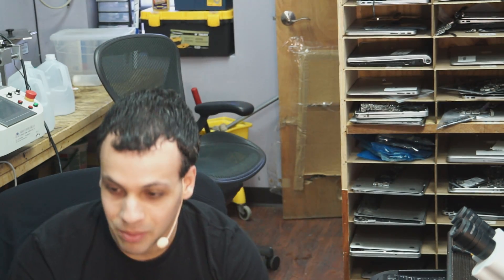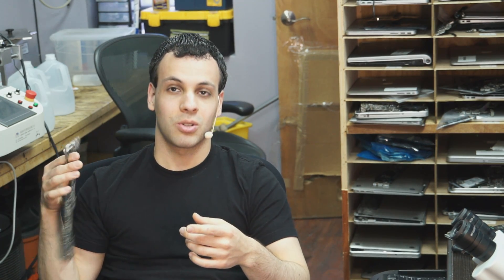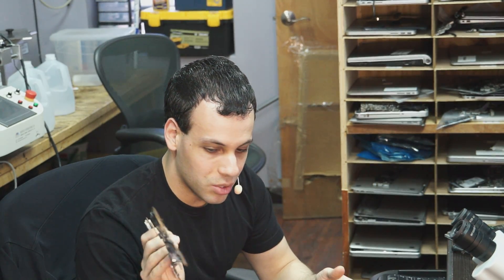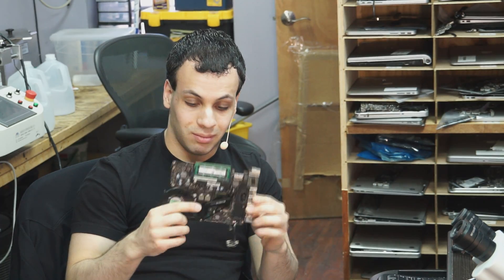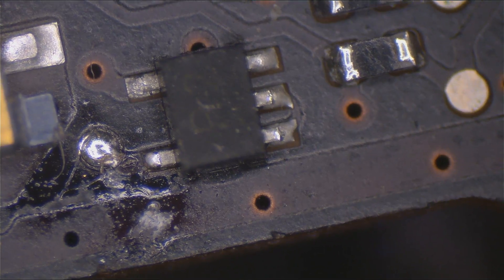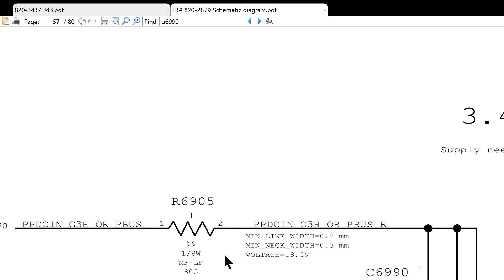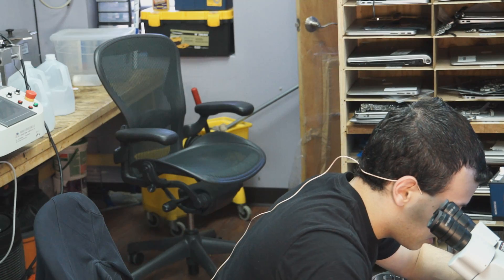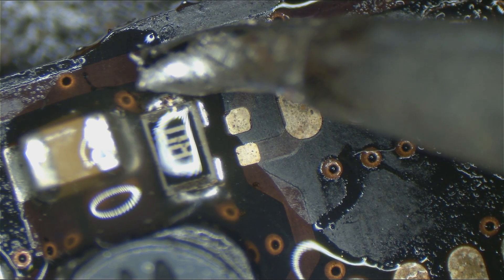Outsourcing logic board repair sucks